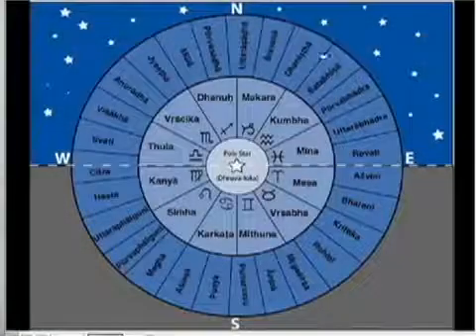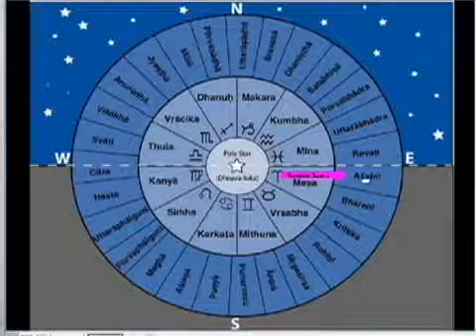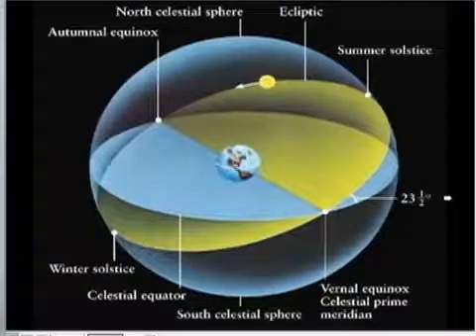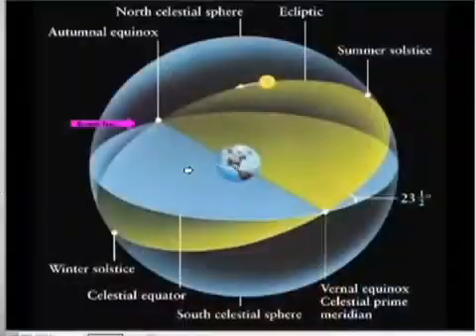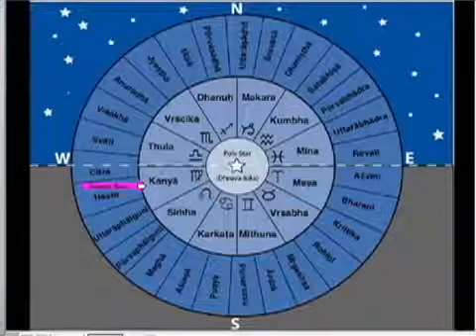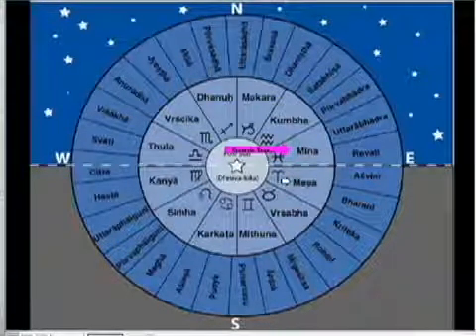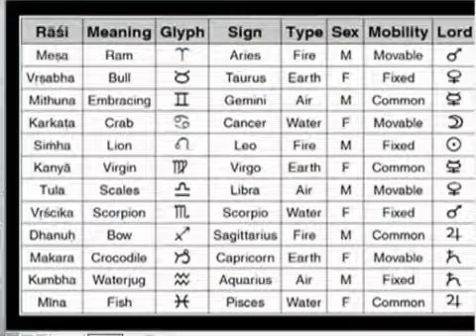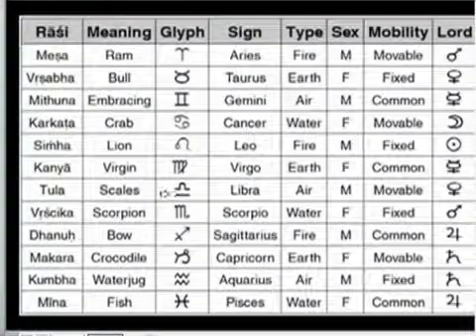Introduction to Jyotish, Part 4: Raśis and Nakṣatras _001_of_005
esotericteaching.org The Zodiac is the path that the planets follow as they move relative to the background of fixed stars. You can visualize the Zodiac as a belt in the sky, about 18 degrees of arc in width, running around the earth in an east-to-west direction. Several groups of fixed stars are studded along this imaginary belt. The fixed stars are divided into two sets, one of twelve groups and another of twenty-seven groups. The twelve groups, based on the motion of the Sun are called ...